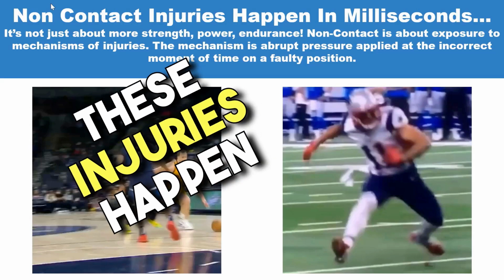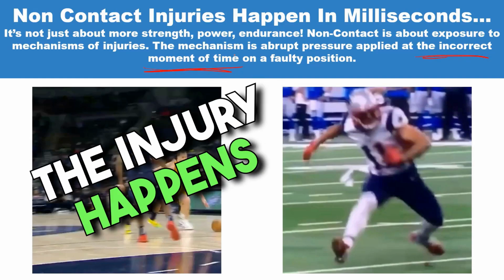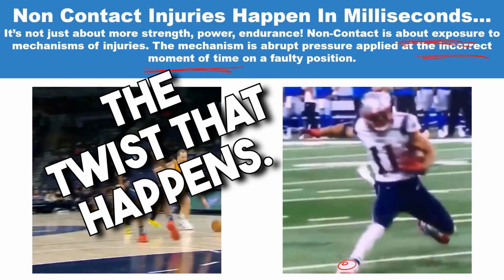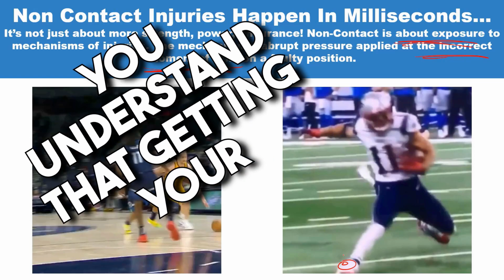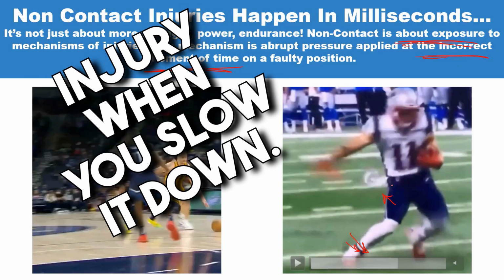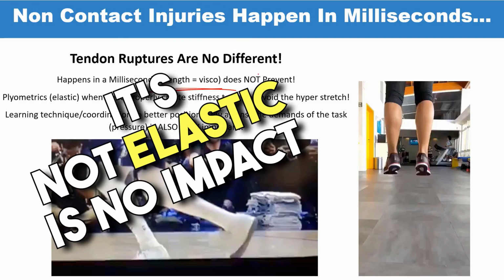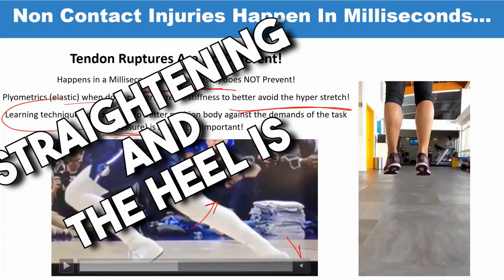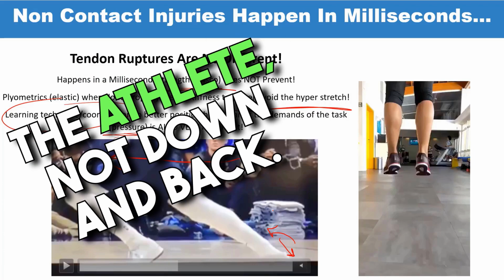ACL Tear and Achilles Rupture Mechanism of Injury (SRE Certification Teaser)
ACL Tear and Achilles Rupture Mechanism of Injury

To better prevent the likelihood of an ACL tear or Achilles Injury you need to know the mechanism behind the injury! This allows you to better prepare the body physically against the issue as well as teach your body the correct mechanics to not put yourself in a position where you frequently expose yourself to the mechanism of injury.

Are you looking for an excellent online course for strength coach or physical therapist? Then the sports rehab expert certification is for you! Get started with the level 1 course and learn all the keys to success in the fitness and rehab industry that schools don't teach you!

➟ Channel :    / @sportsrehabexperts